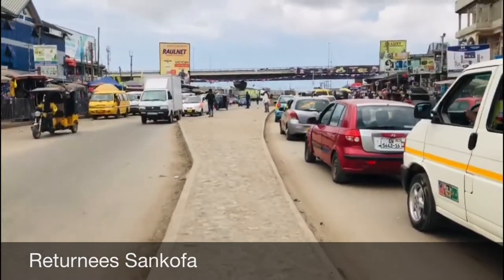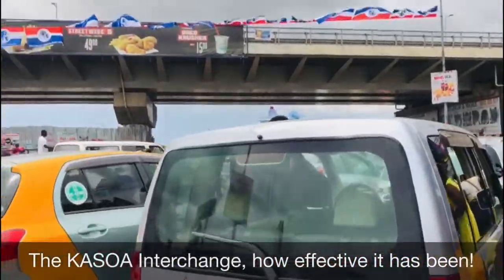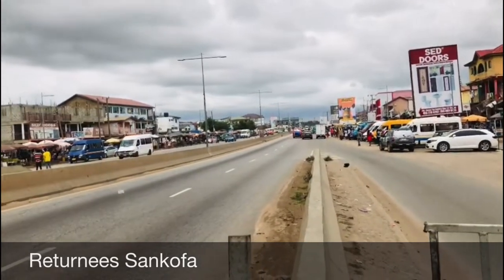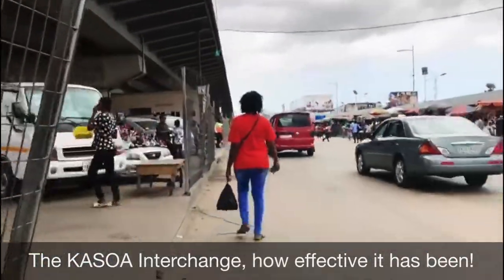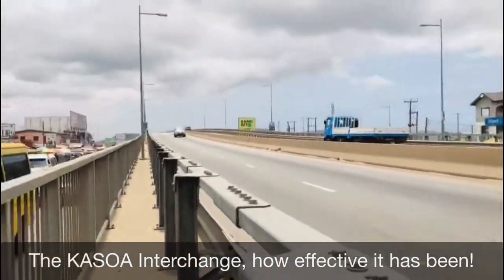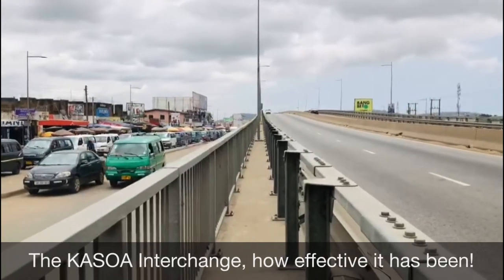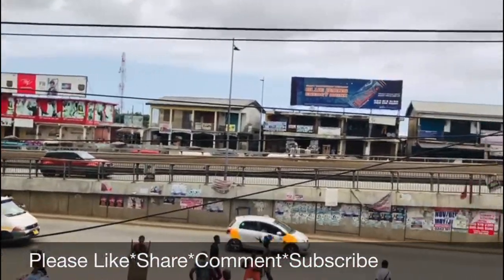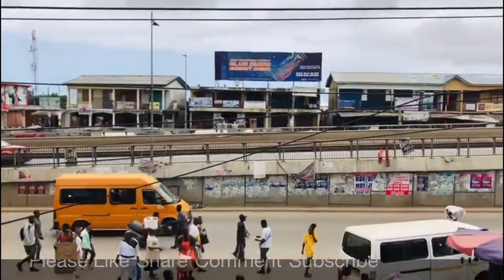Analyzing the Impact of the KASOA Interchange | How Effective Has it Been? | Kasoa, Ghana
Nana Yaw talks about how effective The Kasoa Interchange has been to Kasoa and to Ghana!